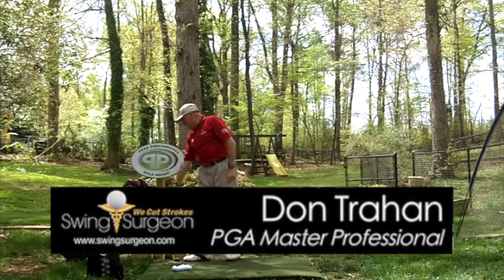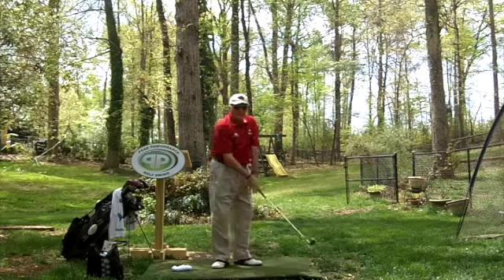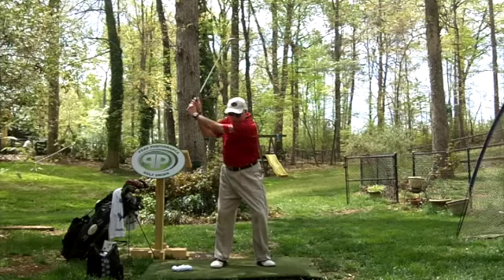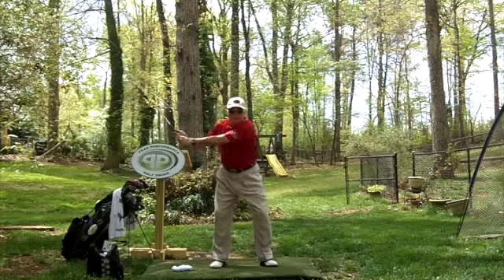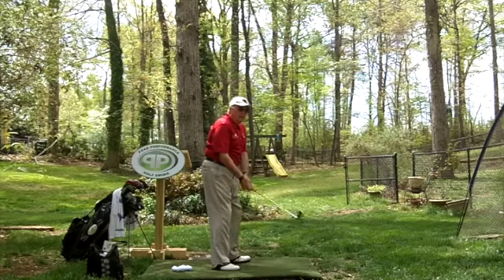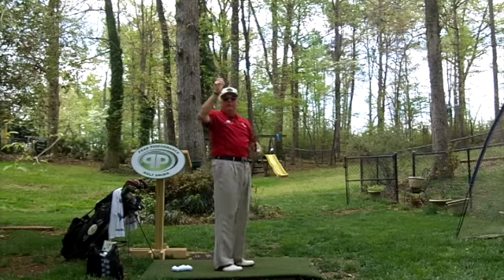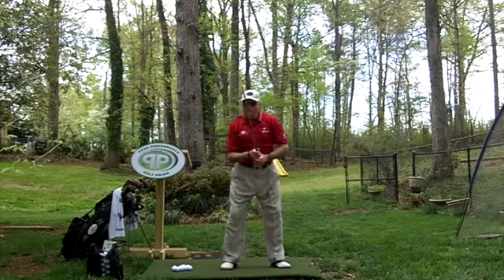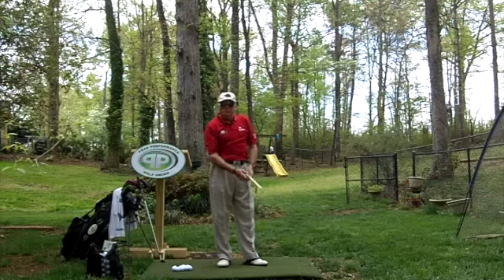Lift Both Arms Up In The Backswing